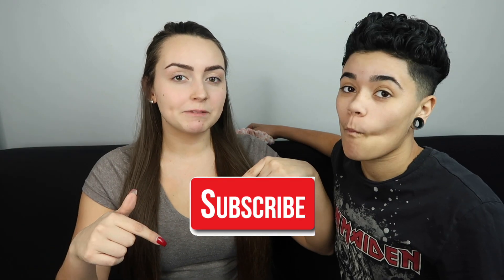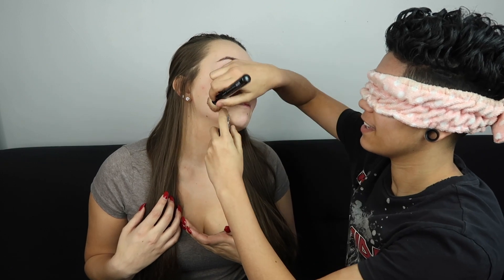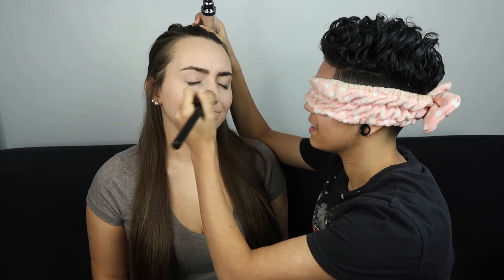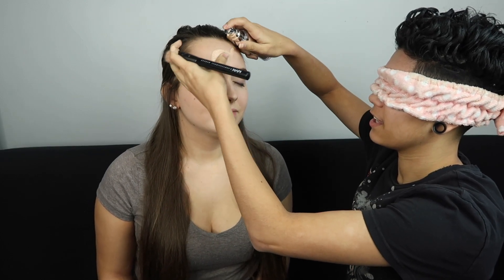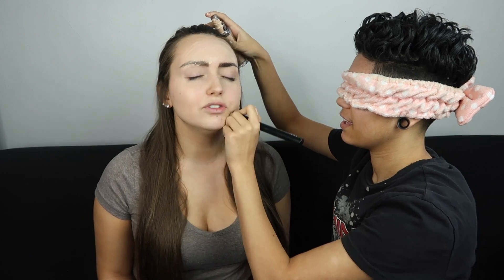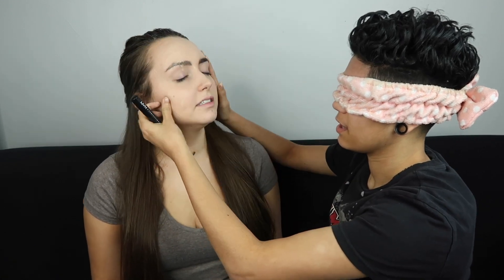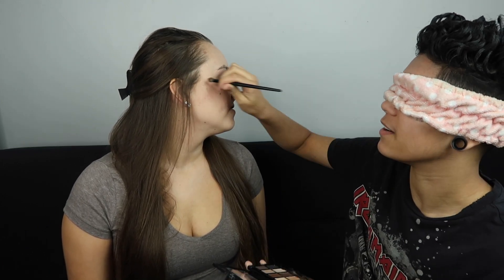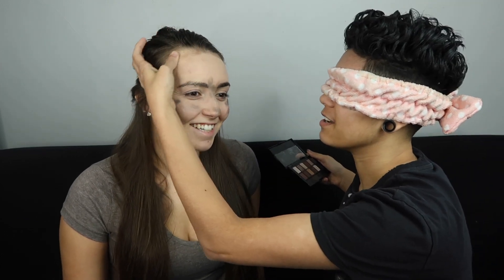BLINDFOLDED MAKEUP CHALLENGE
OPEN ME.

Jules Snapchat: juliaaraleigh

Sauds Snapchat: a1saud

About Jules & Saud:

We are a young couple who loves to vlog, pull pranks, and beat challenges.
Make sure you turn on our notifications so you never miss a video:)